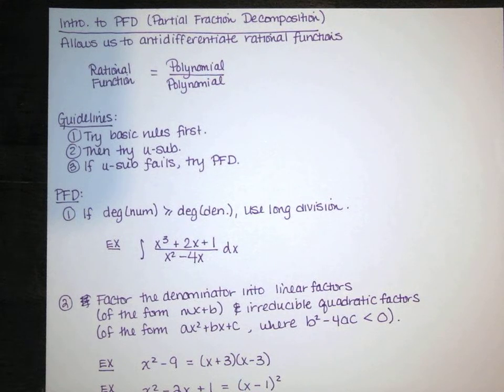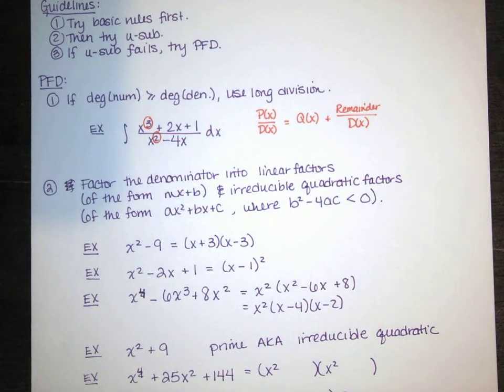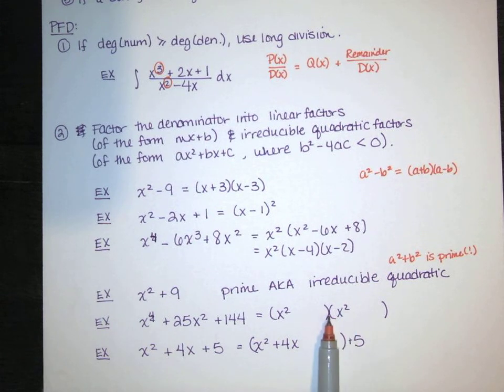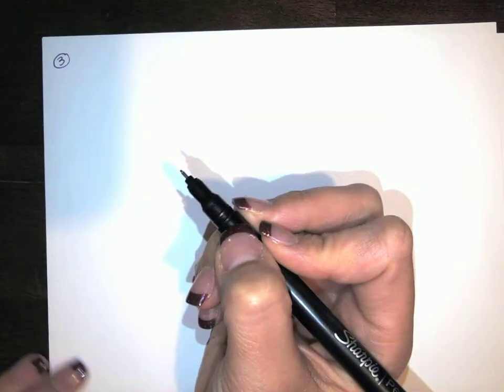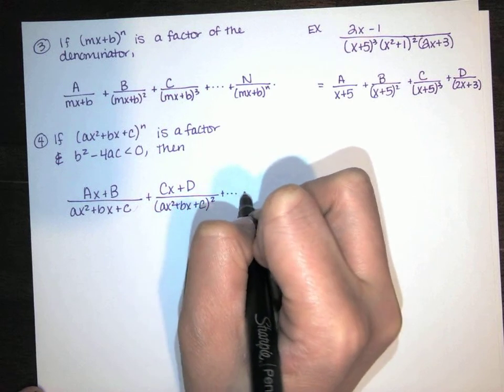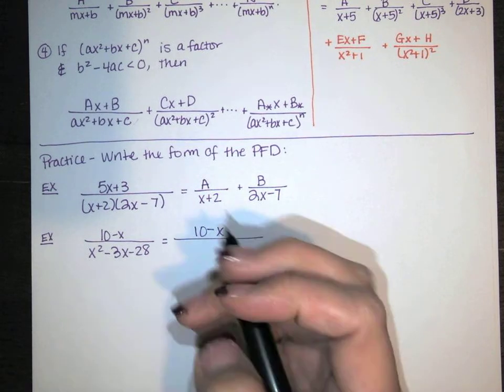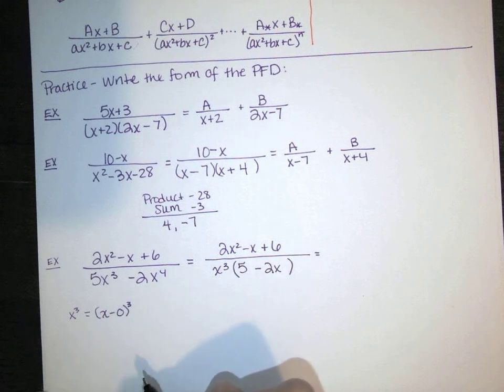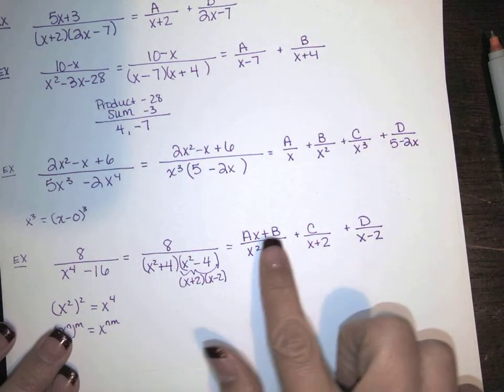23. Partial Fraction Decomposition - Part 1 - Introduction and Finding the Form of the PFD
In this video, I introduce the method of partial fraction decomposition. In this course, we use this method to antidifferentiate rational functions.

In this video, I discuss when we use it, and then show you how to find the correct form of the PFD.